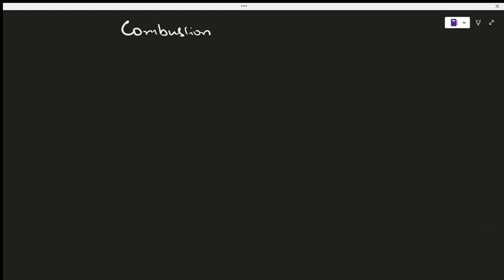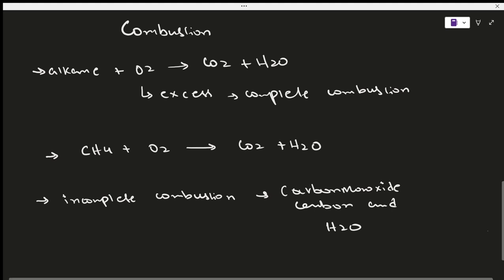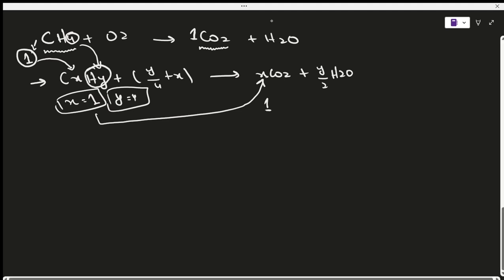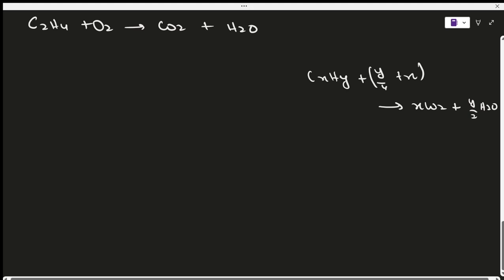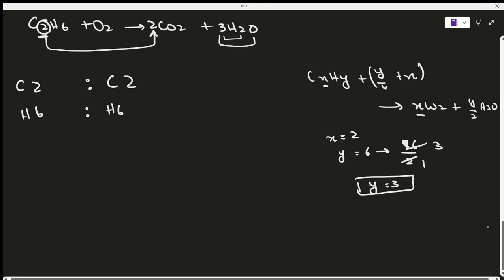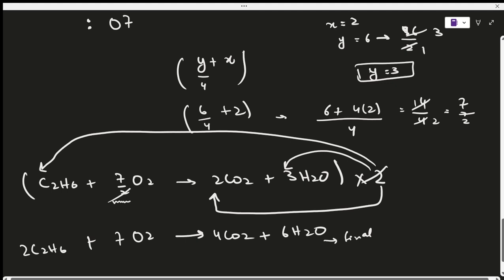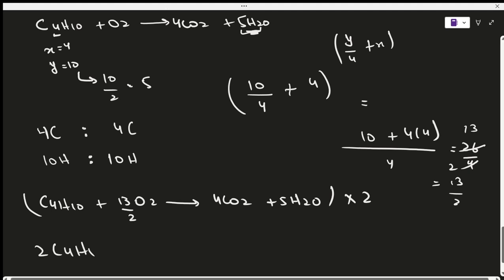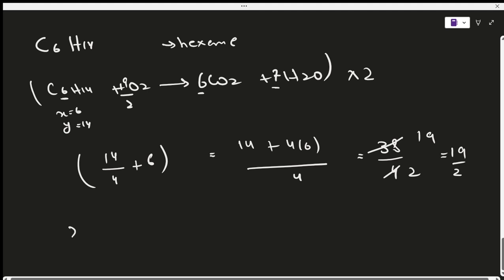1.4.7 Alkanes Combustion Reaction | Organic Chemistry | O Level Chemistry 5070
Combustion of Alkanes Made Simple 🔥🚀

In this video, you’re going to learn everything you need to know about the combustion reaction of alkanes.
We’ll break down:
 ✔️What actually happens during a combustion reaction
 ✔️The key products of combustion (yep, we're talking CO₂ and H₂O, and
what happens when there’s not enough oxygen)
 ✔️How different alkanes combust depending on their size

And most importantly, how to balance combustion equations!
🎙Voiceovers, visuals, and real talk all designed to make your learning faster and better.
⚡ Follow theChemguy.sh on Instagram for more Chemistry that actually clicks.